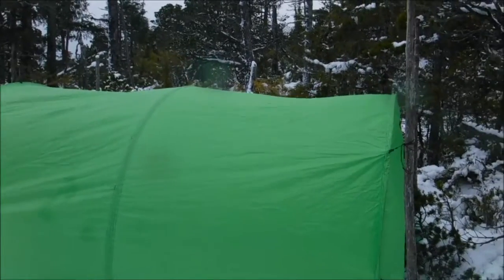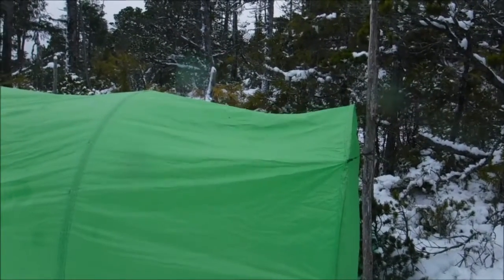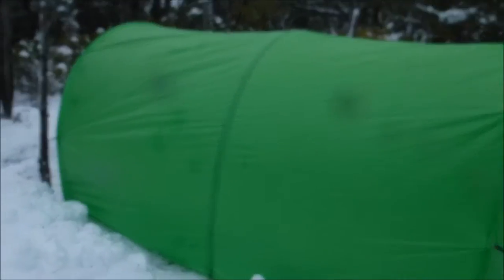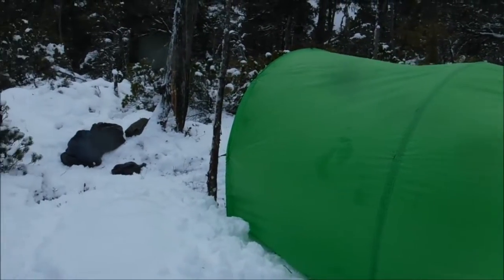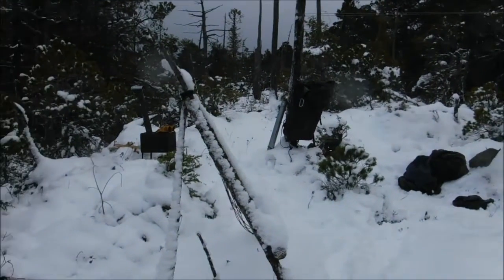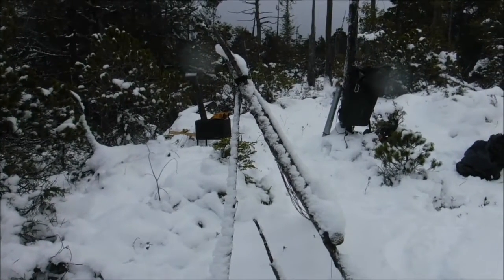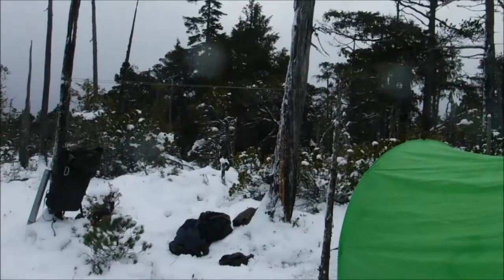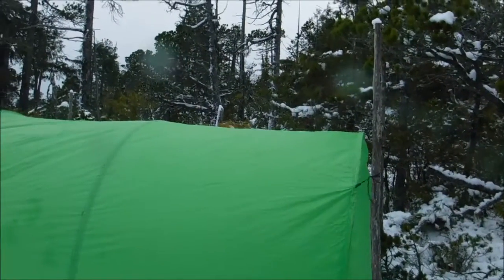Hot tent and fireworks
Hot tent camping, New wood stove, Fireworks.!